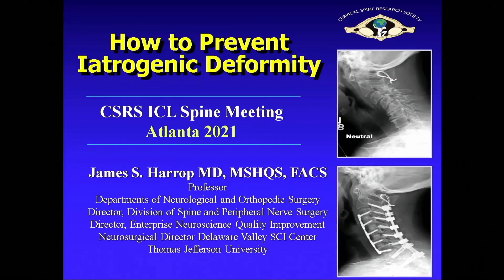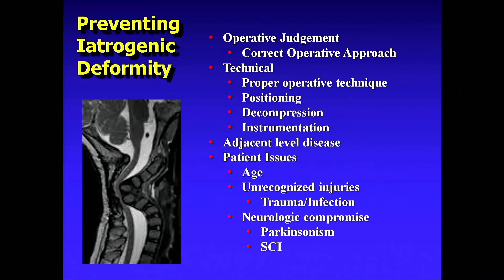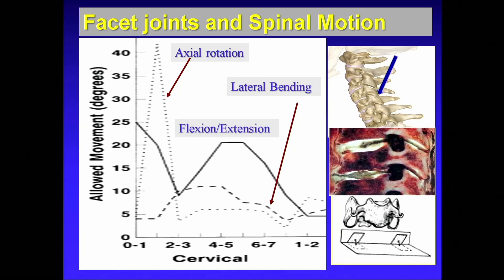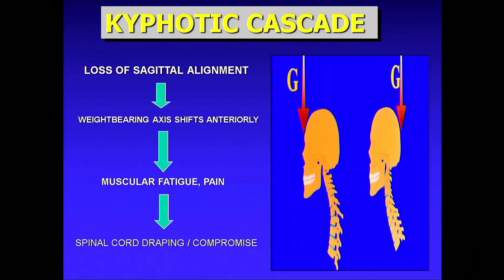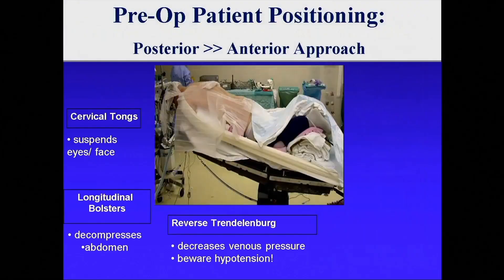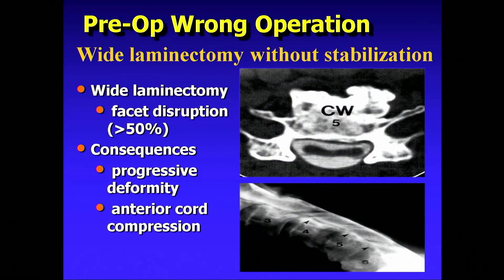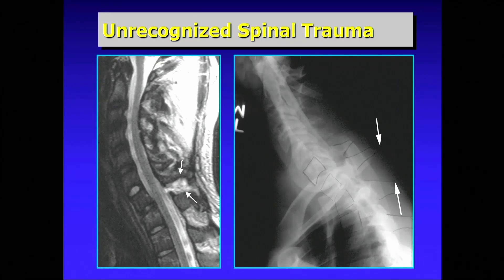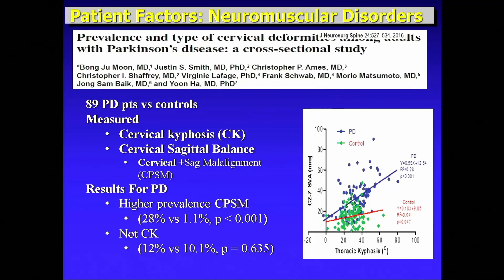Preventing Iatrogenic Deformity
Dr. Harrop presents on how to prevent Iatrogenic deformity.